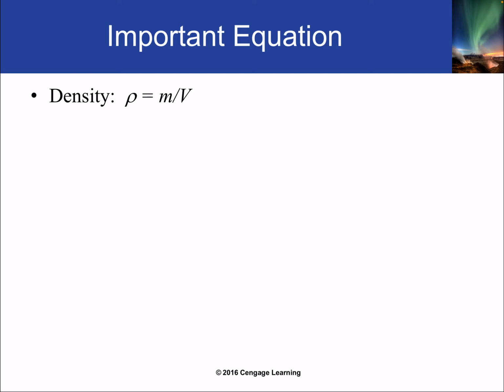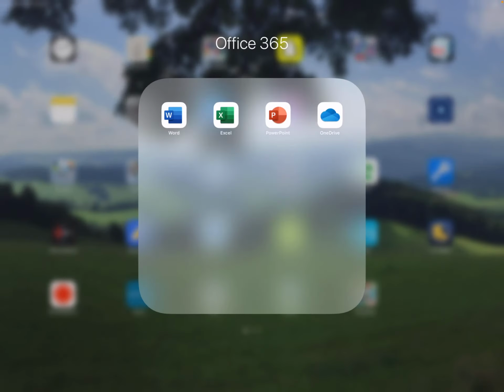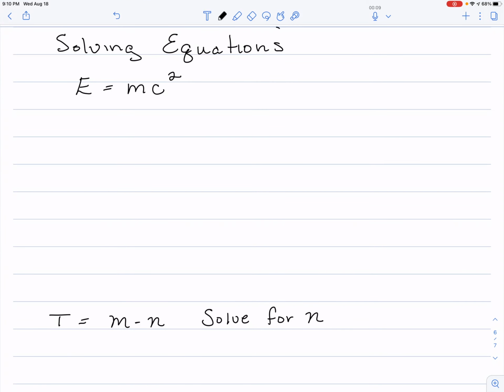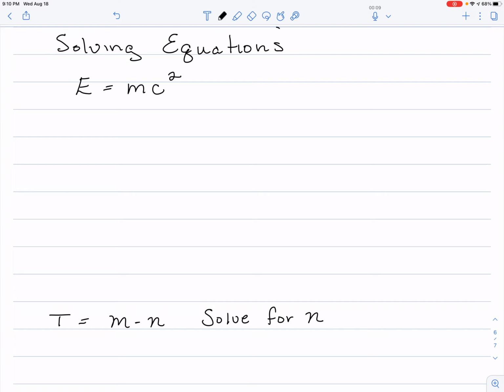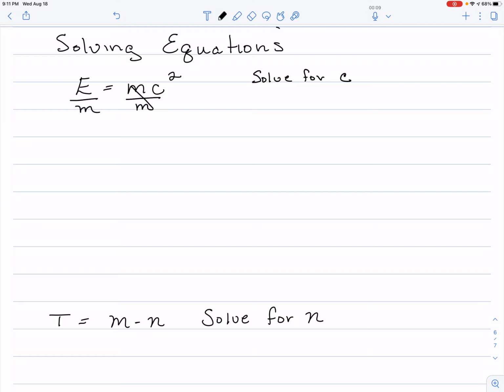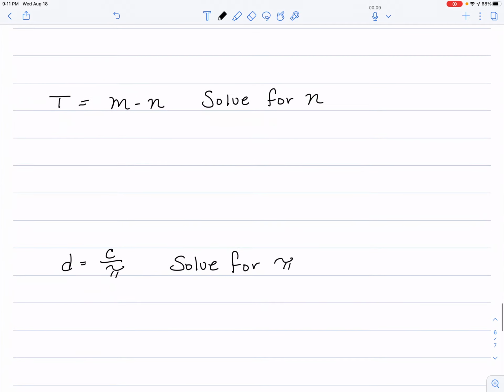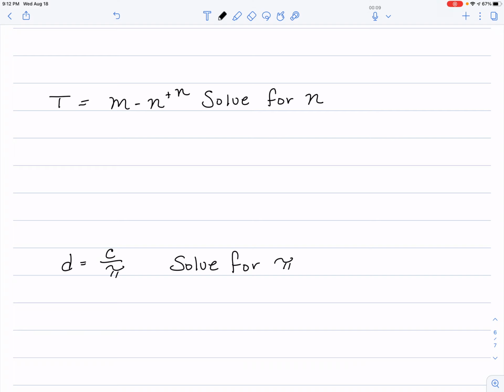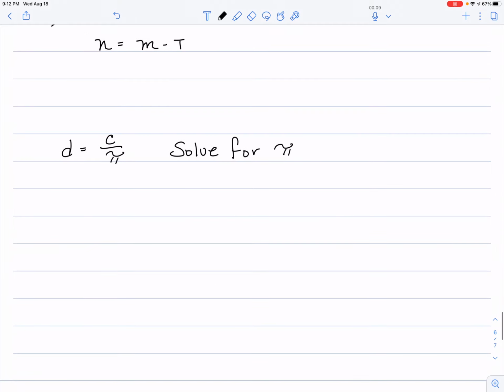SCIE 101 CHAPTER 1 Part V